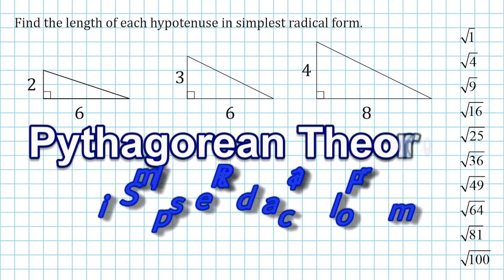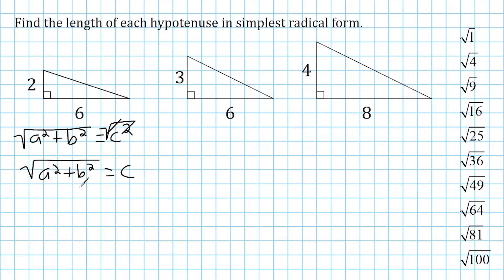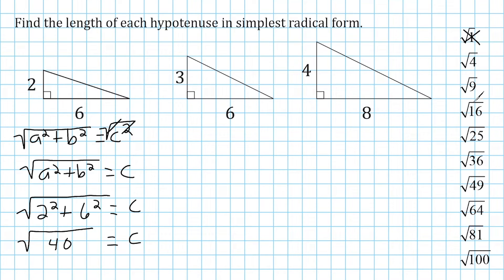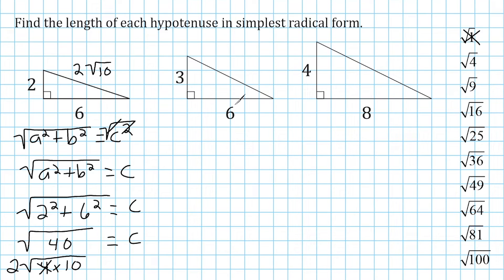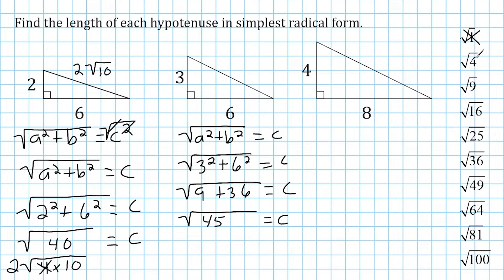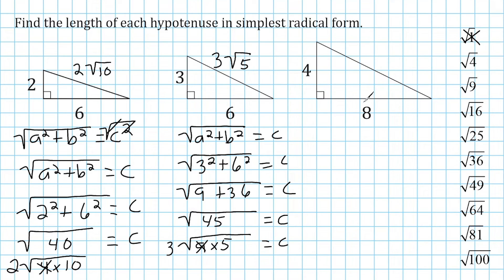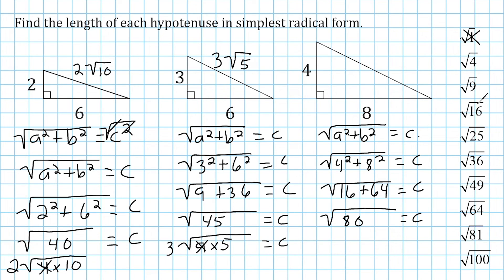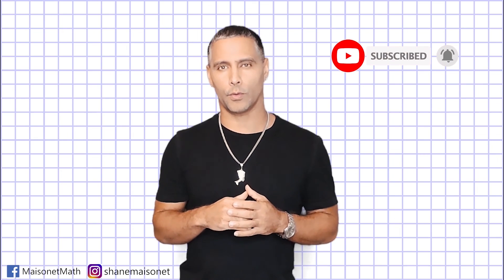Finding The Length Of A Hypotenuse In Simplest Radical Form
Practice using the Pythagorean Theorem to find the length of a hypotenuse in simplest radical form.